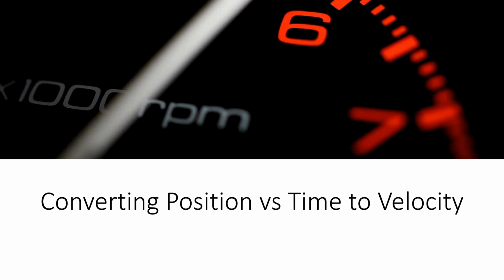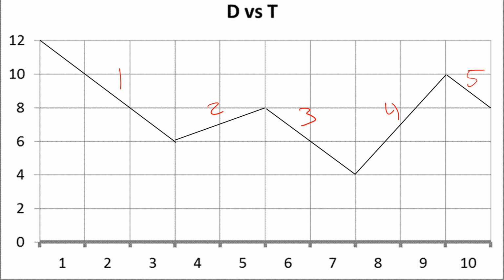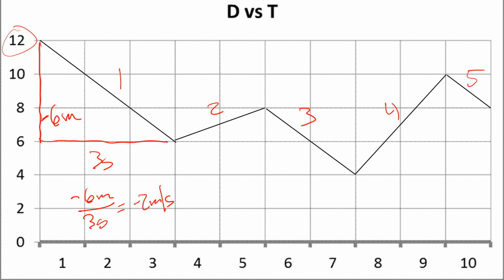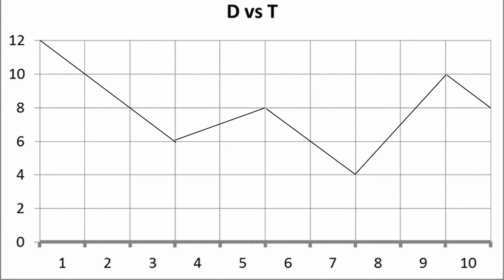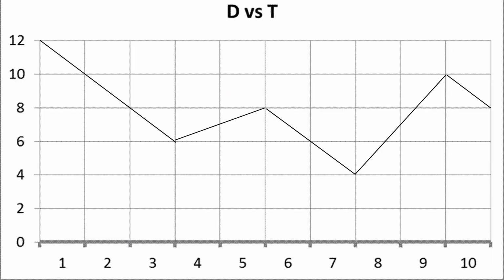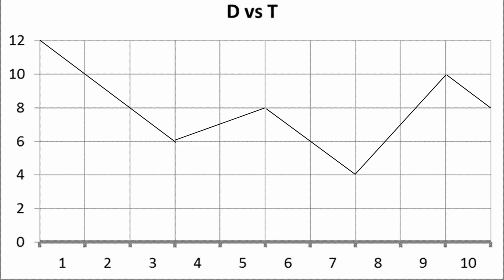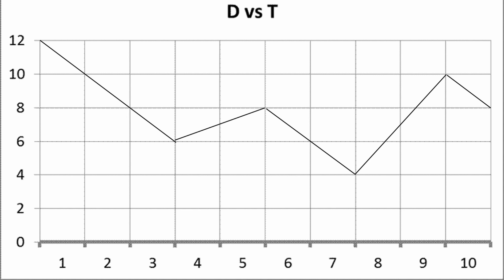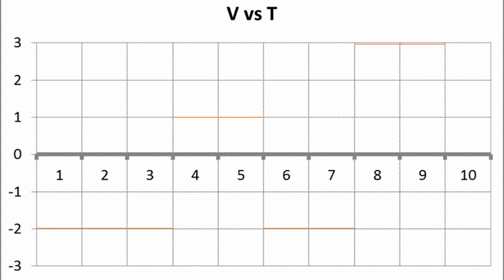Converting Position vs Time to Velocity